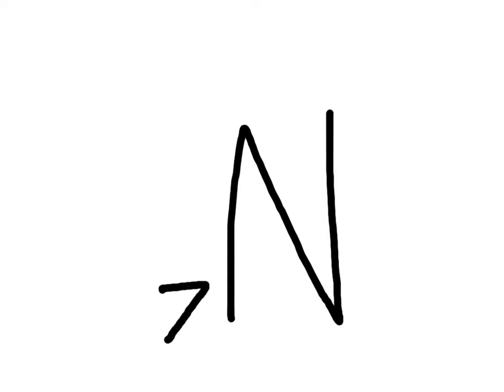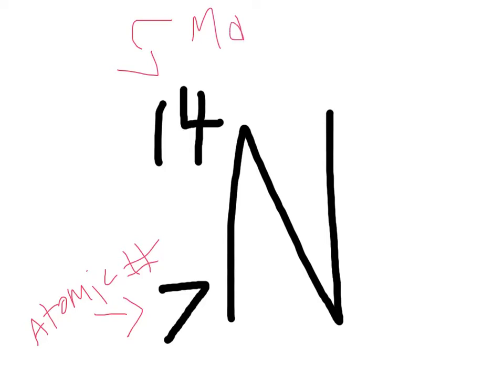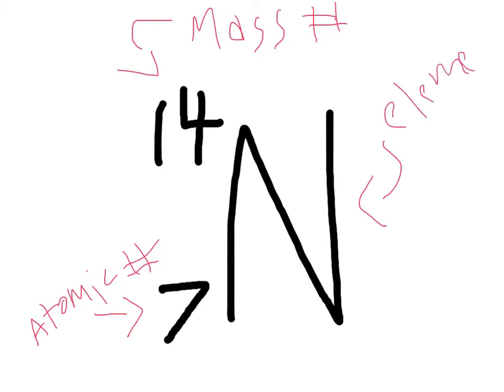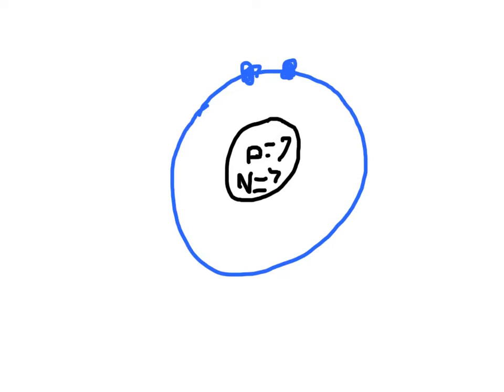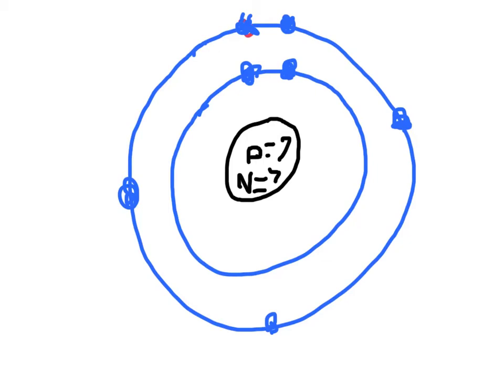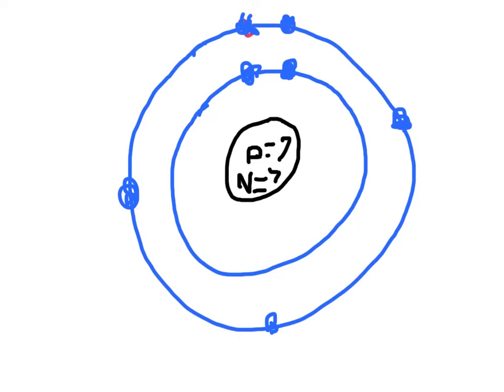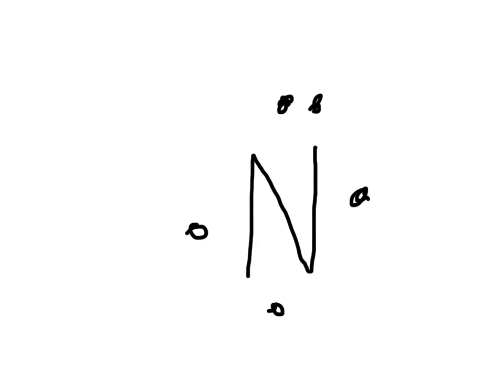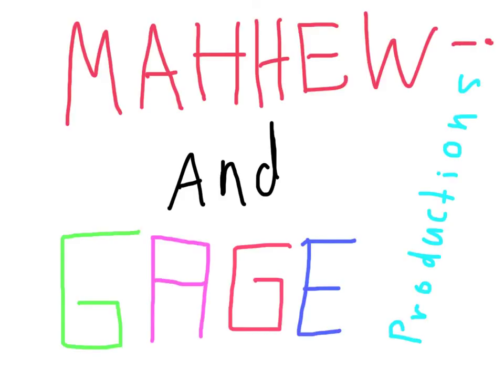gage and matthew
Nitrogen